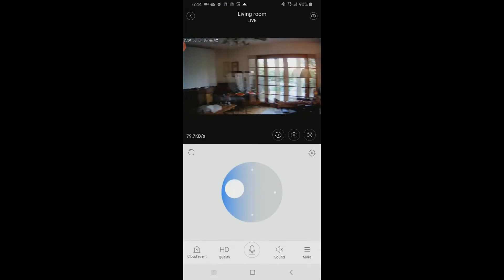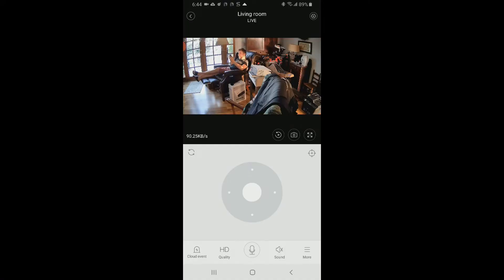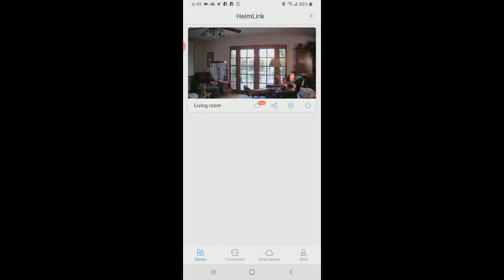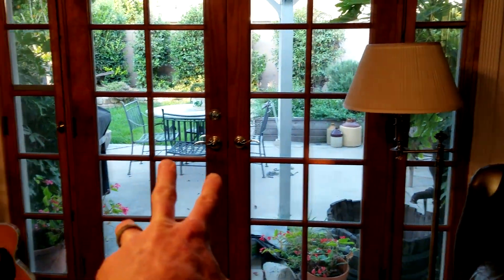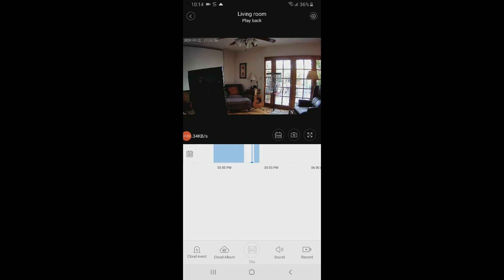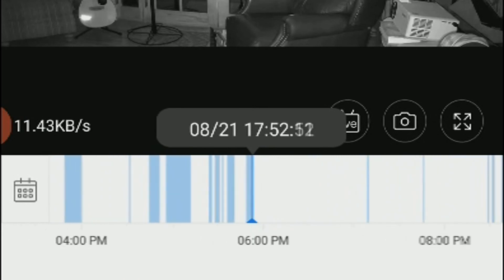HeimVision HM202A 2K Security Camera For Baby Pet Nanny Night Vision 2-Way Audio Motion Detection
HeimVision Camera
128GB Memory Card

UK Shoppers:

HeimVision Camera
128GB Memory Card

India Shoppers

Thank you coffee keeps me making great videos:

Bitcoin Send Here: 1LoMfSUF9p9stdxPqHPnzE3EjcGWfodMMN
Ripple XRP Here: rPVMhWBsfF9iMXYj3aAzJVkPDTFNSyWdKy

God Bless

In this video I unbox and review the newest 2K security camera by HeimVision it's the model HM202A and it rotates 355 degrees. It has night vision and 2 way audio for the ability to speak and hear what's going on in your home. The night vision works great and the speed on startup time for a live view is amazing, also the speed of rotating the camera and the response time is excellent as seen in the video. Heimvision did a great job with this app and this camera. Thank you for your time.